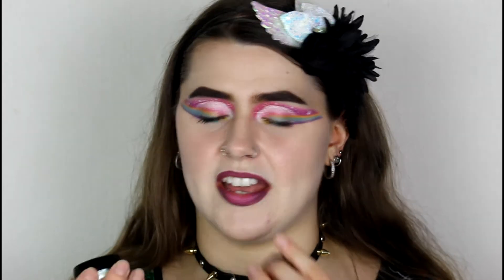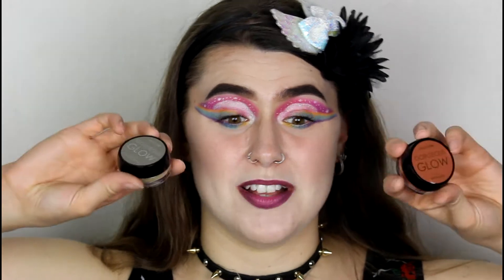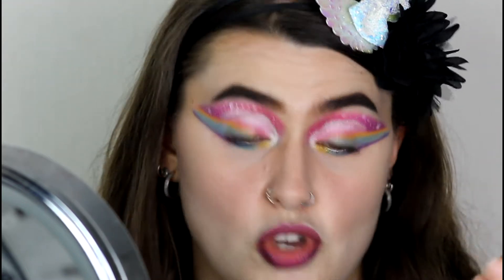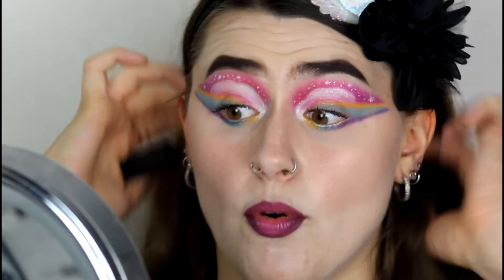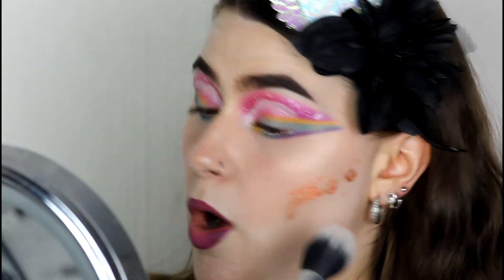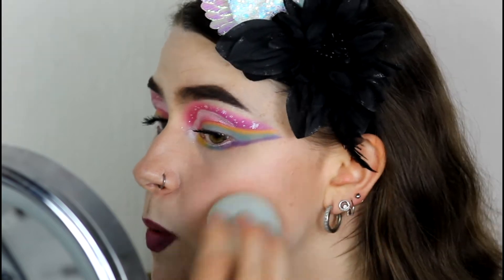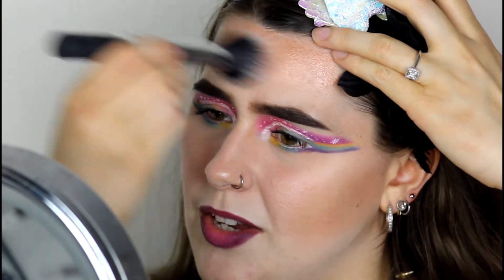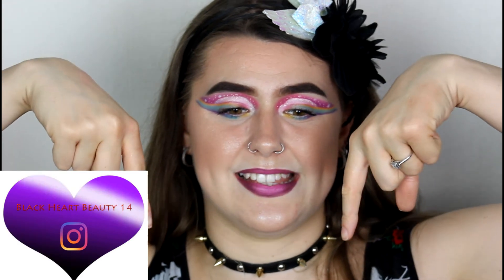Collection Cosmetics Jelly Bronzer and Hightlighter review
HI everyone this becky (blackheartbeauty14) this is me testing out the Collection jelly bronzer and highlighter Hope you enjoy it

Affliatied codes

thefunkysoapshop

Face: MUA pro base smooth and cool primer stick, Revlon nstant blush in rose gold 300, Revolution pro CC perfecting foundation in f0.2, make-up gallery smoothly does it pressed powder in sand, collection gorgeous glow jelly highlighter in royalty, elf under eye setting powder in Sheer, collection gorgeous glow jelly bronzer in goddess, Revolution Pro concealer in Ivory, la girl pro conceal concealer in orange,

Eyes: NYX Ultimate shadow palette in brights, beauty UK glitter eyeliner in silver, collection fast stroke eyeliner in white, Urban Decay eyeshadow in polyester bride and moondust eyeshadow in cosmic, the Body Shop duo eye definer, benefit they're real mascara

Lips: make-up gallery all about the pout lipstick in 22 Tokyo and MUA intense colour lip liner in so check,

Eyebrows: MUA Brow define micro eyebrow pencil in dark brown, MUA Brow define tinted Brow mascara in dark brown